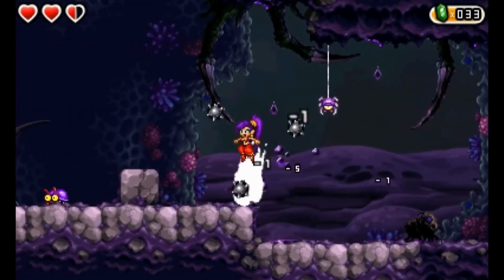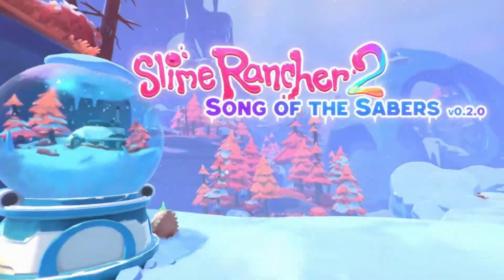Top 5 BIGGEST Improvements To Slime Rancher 2